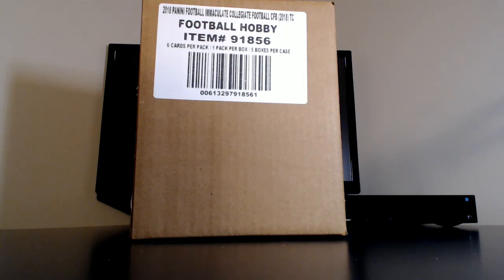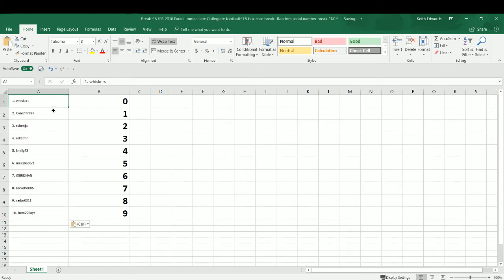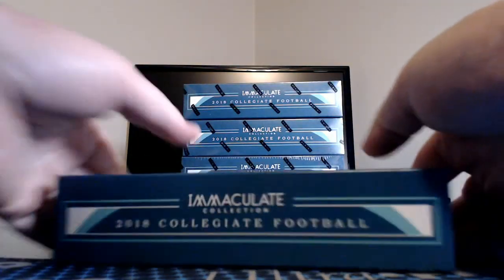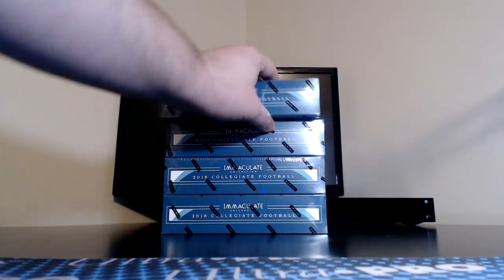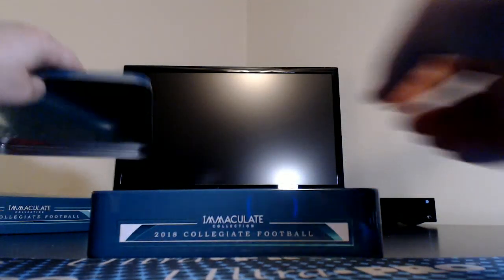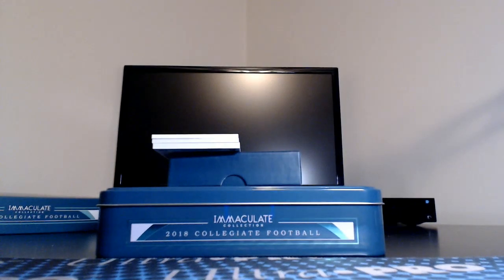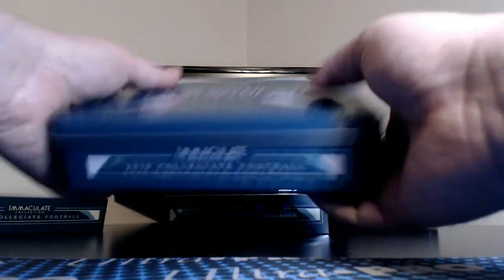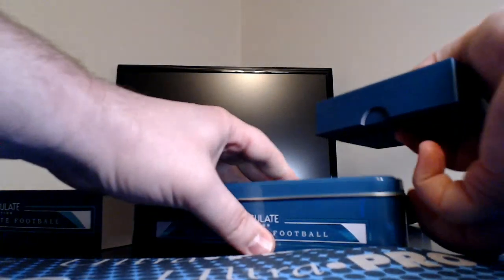Break #701 2018 Immaculate Collegiate football, random serial number case #1.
For pick your team football case breaks every Monday thru Thursday (and sometimes Friday and Saturday), visit my breakers.tv room

All teams for group breaks can be purchase through our store, which is stocked 24/7: